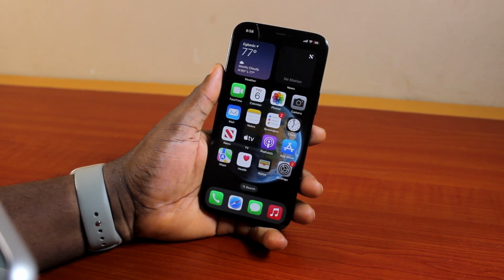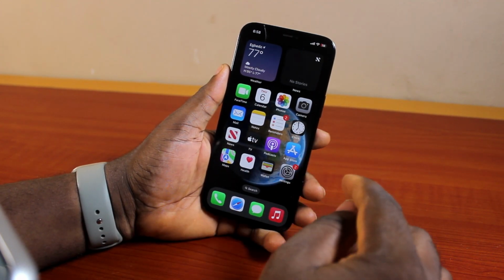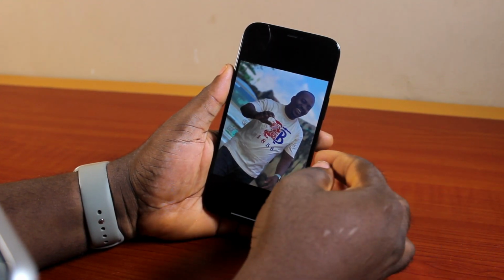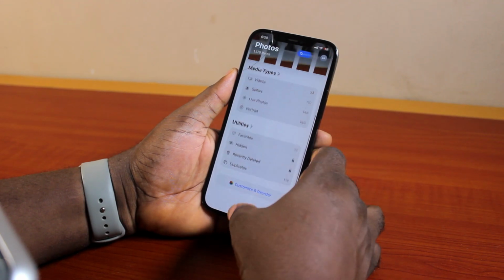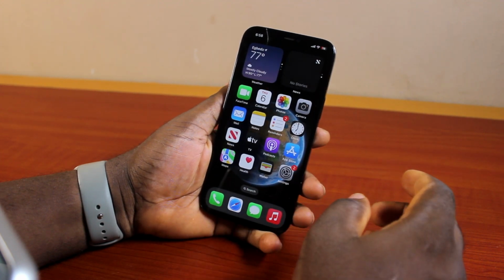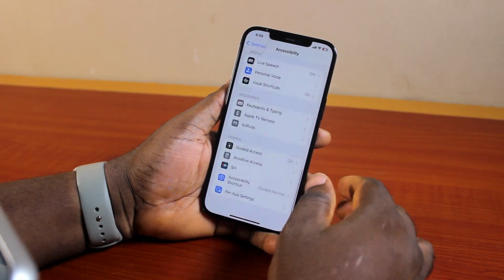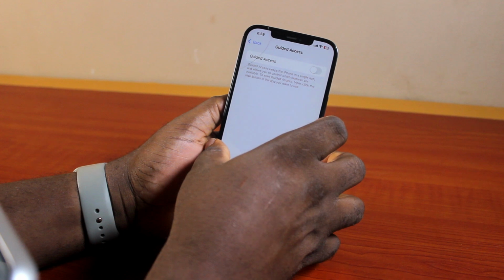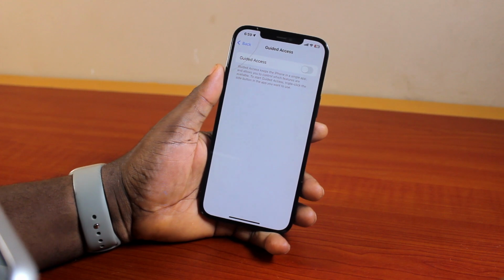How to Turn Off Guided Access on iPhone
In this iPhone guided access tutorial, you will learn how to disable or turn off guided access on your iPhone.

Cheap iPhone
Cheap Samsung Phone
Cheap Apple Watch
Cheap Digital Camera
Cheap YouTube Microphone
Cheap MicroSD Card